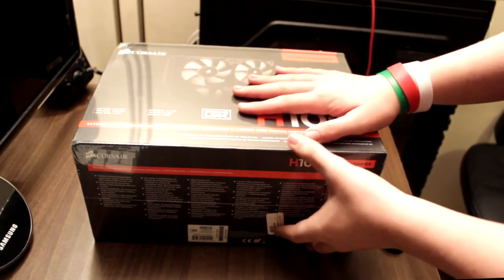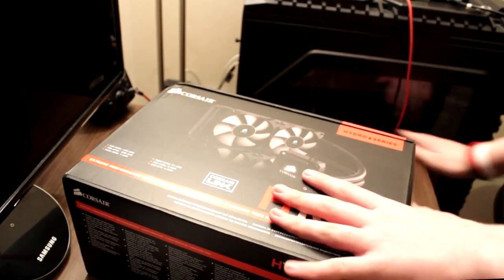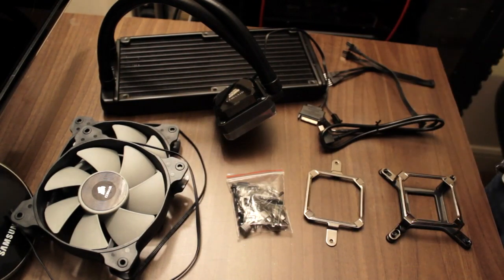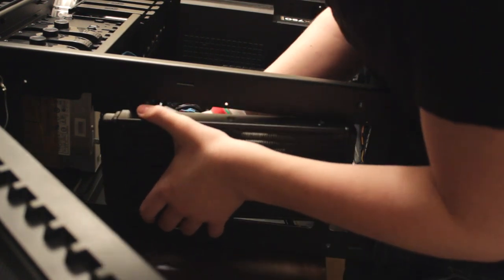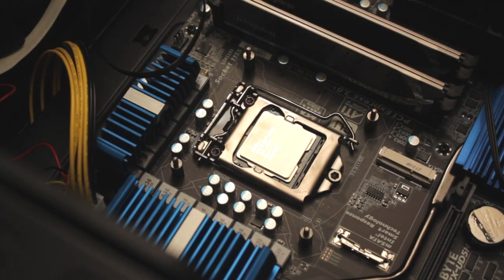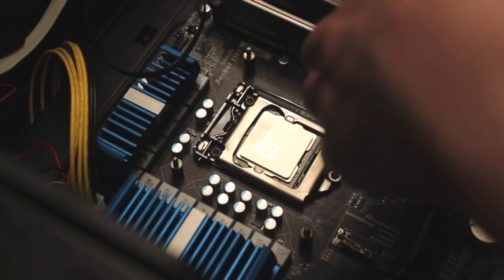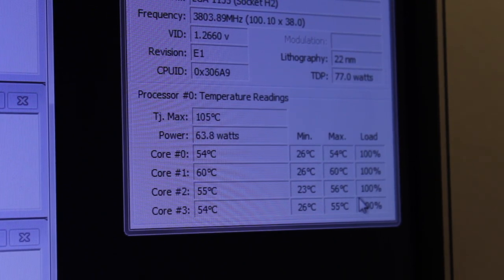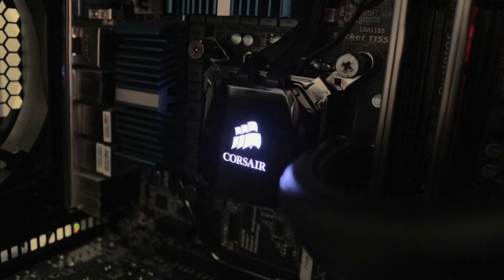Corsair H100i: Unboxing and Installation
In this video I unbox Corsairs latest flagship Hydro Series CPU Cooler, the Corsair H100i. I go through what comes in the box, a brief overview of the installation, and finally a quick look at the temps of a stock 3570K, and and when overclocked to 4.5GHz.